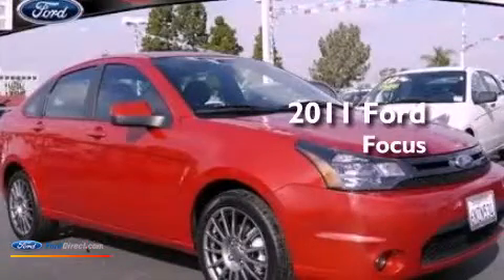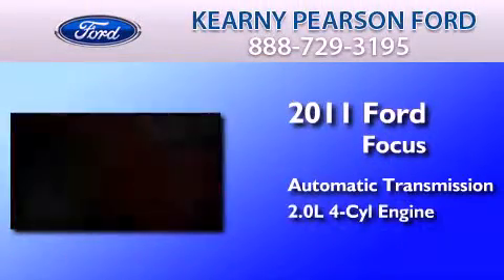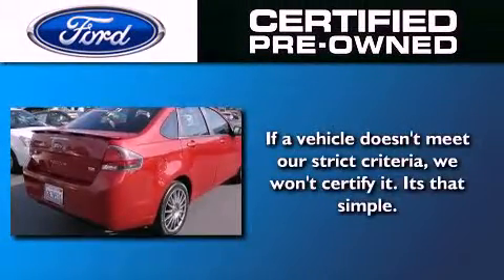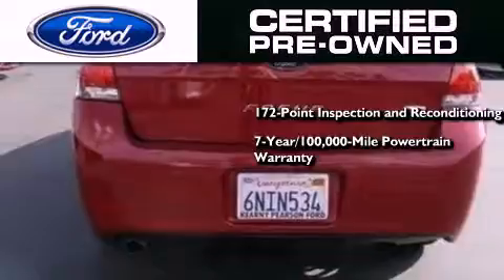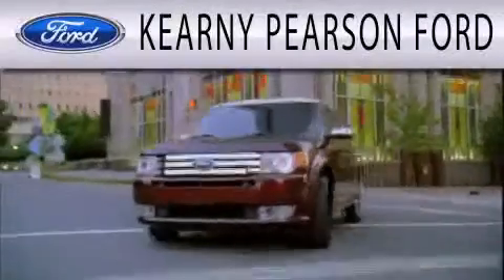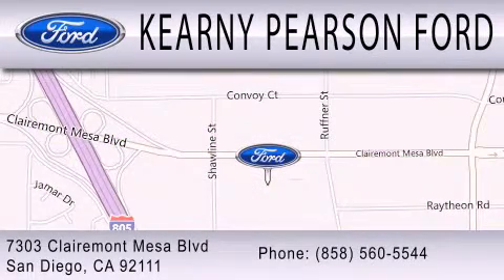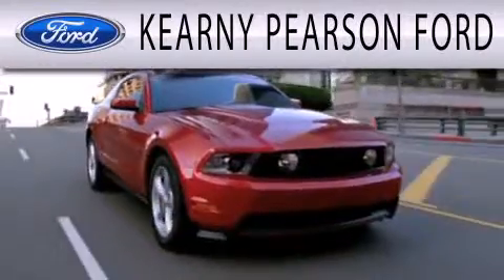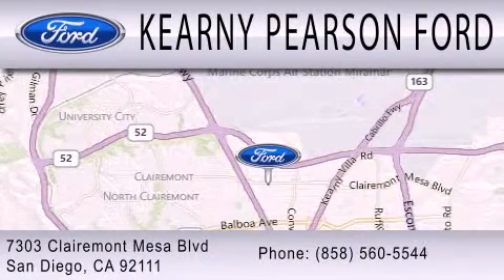Certified 2011 FORD FOCUS San Diego CA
Year : 2011
 Make : FORD
 Model : FOCUS
 Engine : 2.0L I4 16V MPFI DOHC
 Trans . : AUTOMATIC
 Exterior : SANGRIA RED METALLIC
 Miles : 36,955
 Interior : MEDIUM STONE
 Stock : 00017762